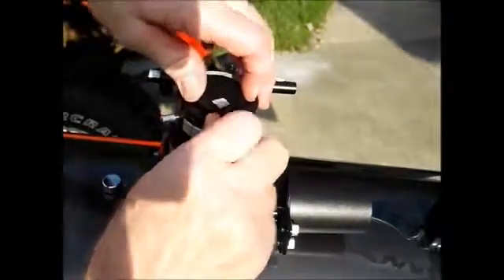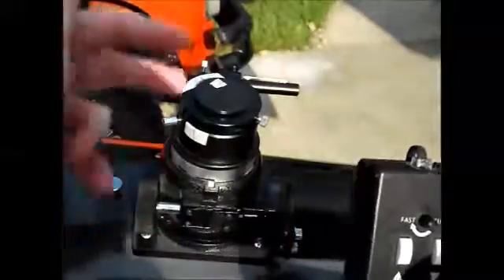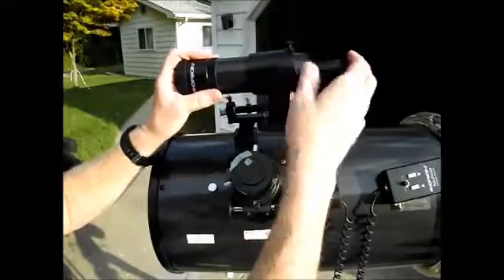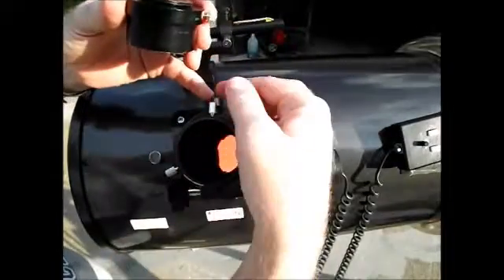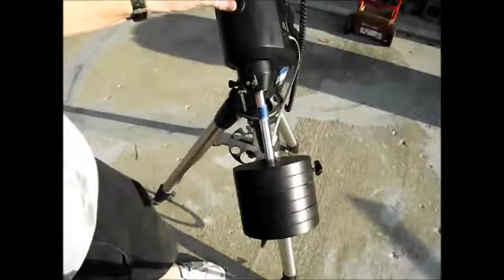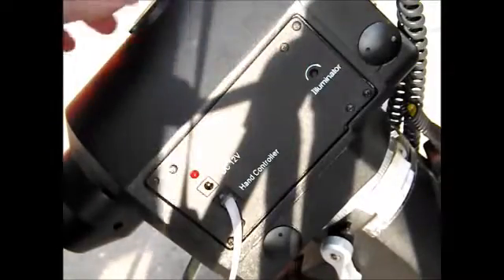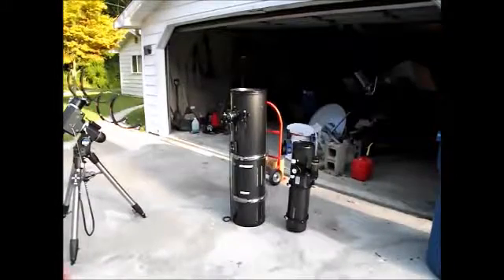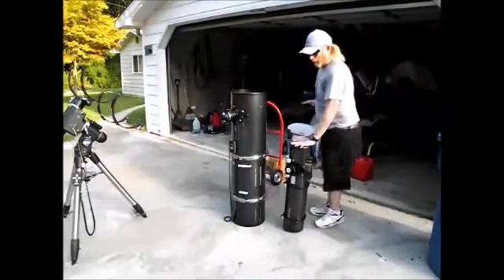German Equatorial Mount 101 - Part Three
In depth description of an equatorial mount.  The mount in this video is an Orion Atlas EQ.  This is a pre- goto model, but the basics of setting it up are very similar to the newer models other than the hand controller.  This is the same mount as a Skywatcher EQ6.